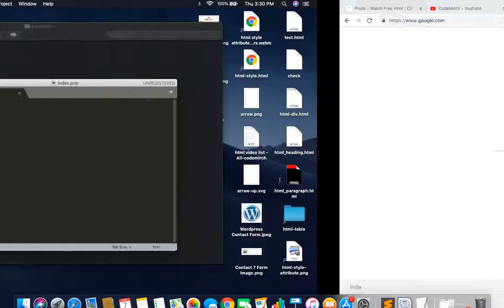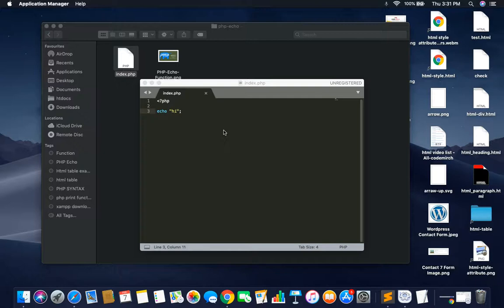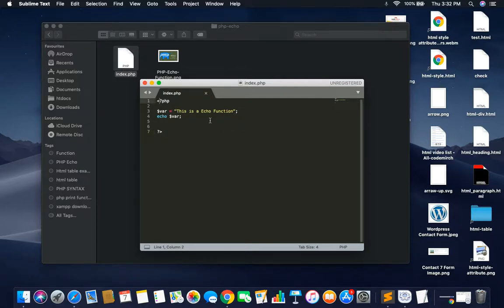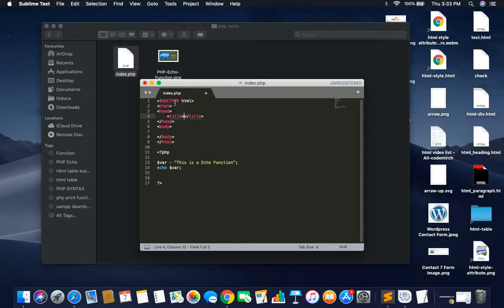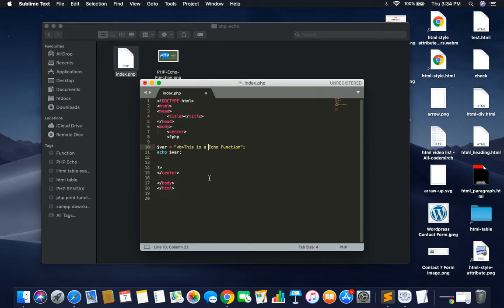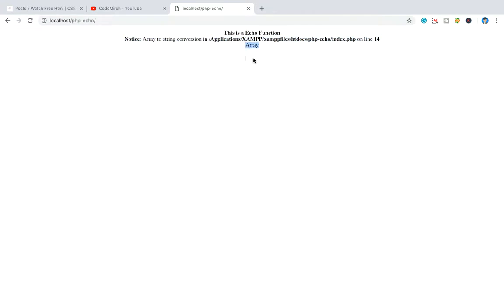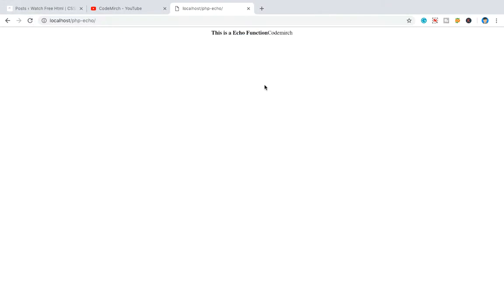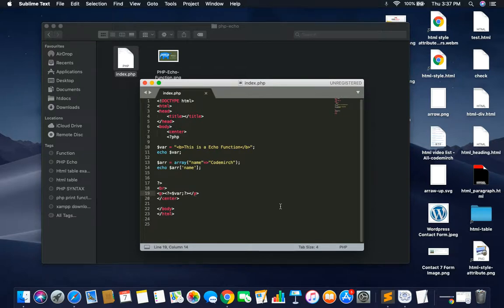PHP function | Echo Example | Call Php function from html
We are sharing PHP Echo function With Example in html page for our beginners that they can understand clearly.

PHP function | Echo | Call Php function from html

Link Here